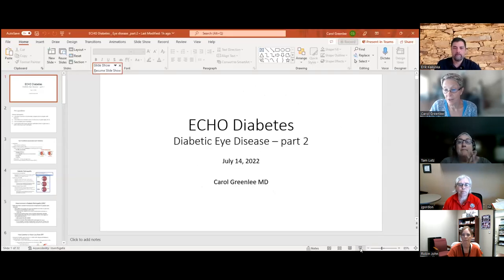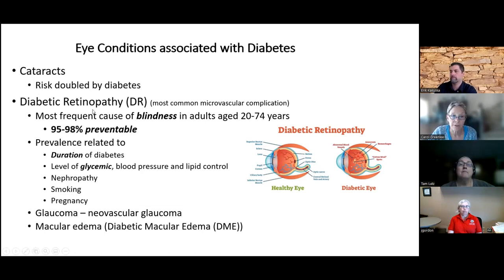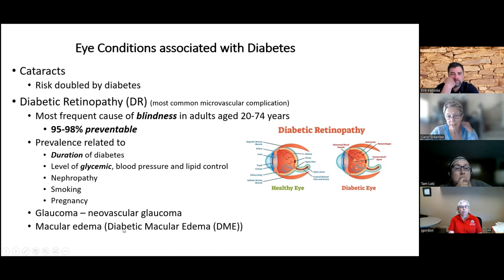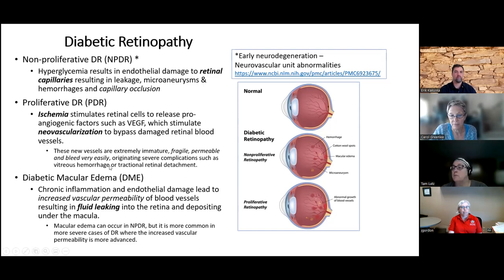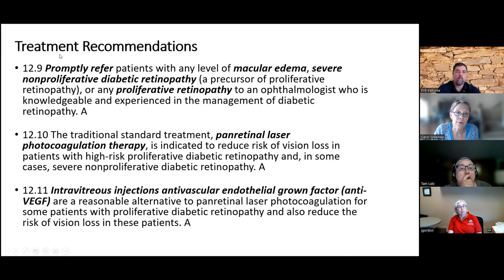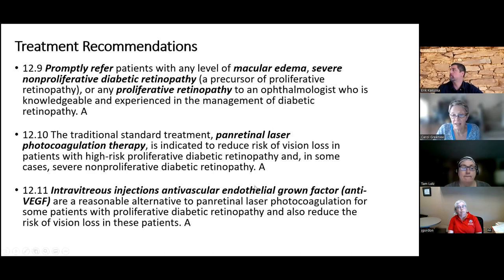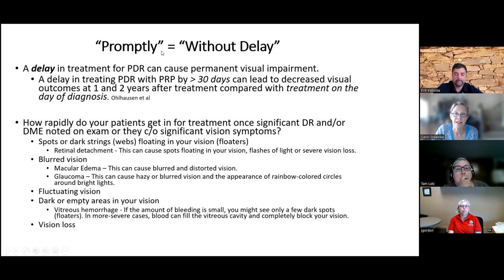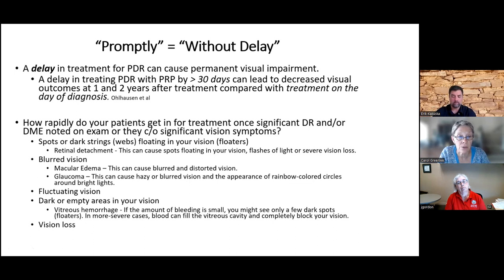Diabetic Eye Disease, part 2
Dr. Carol Greenlee continues her didactic presentation on Diabetic Eye Disease and its treatments.